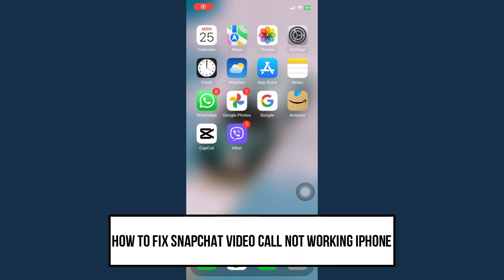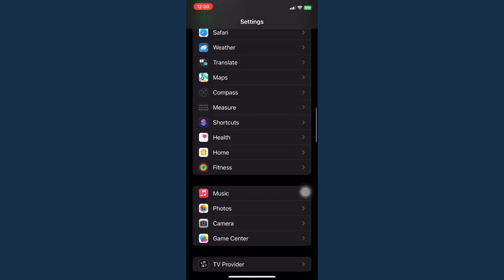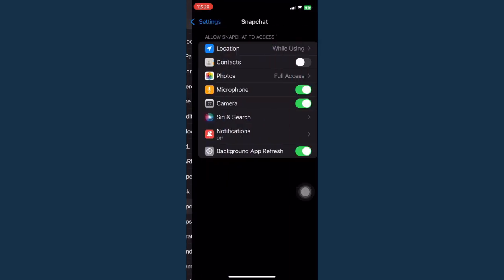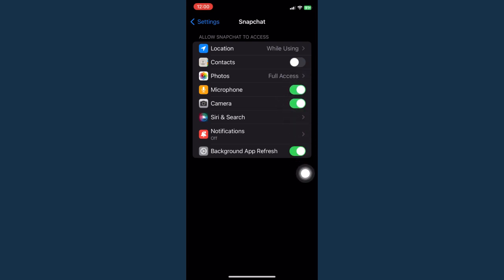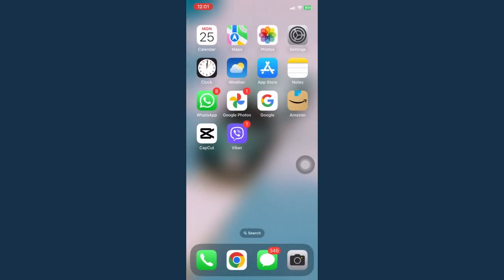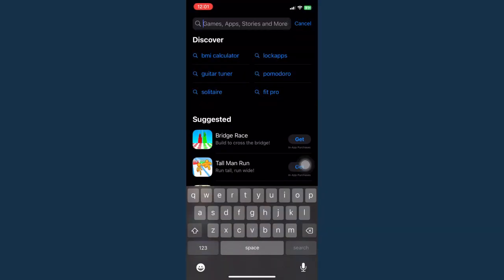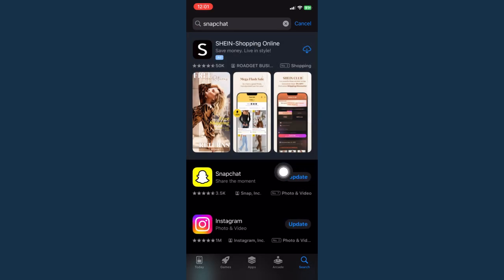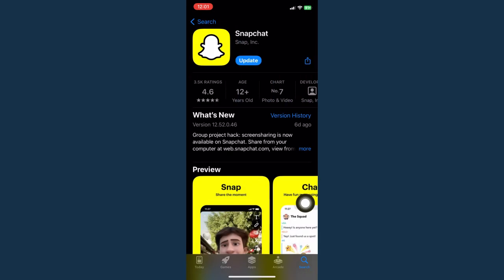How To Fix Snapchat Video Call Not Working (2023)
Learn‎‎‏‏‎ ‎How To Fix Snapchat Video Call Not Working

In this video I will show you‏‏‎ ‎how to fix snapchat video call not working iphone